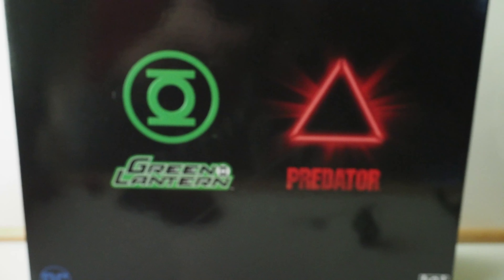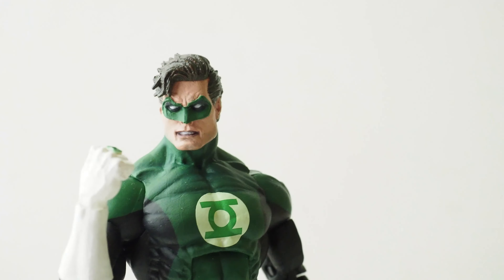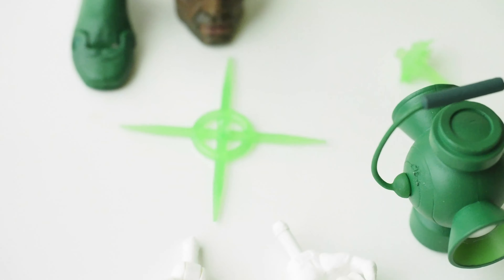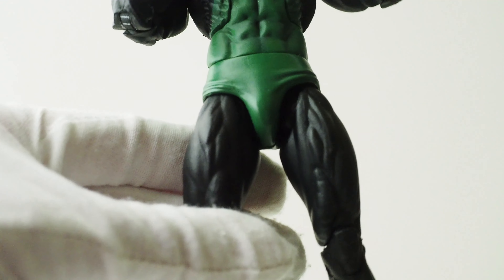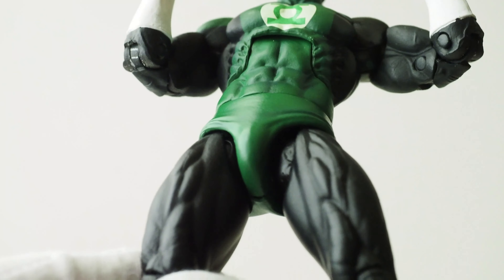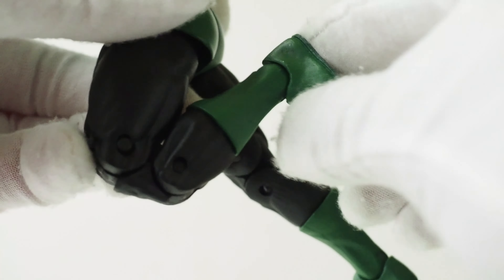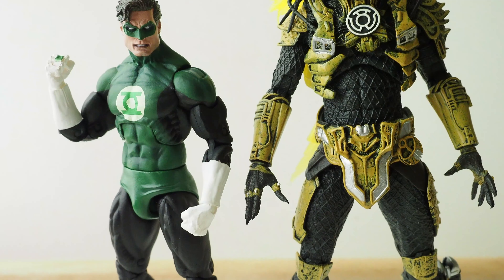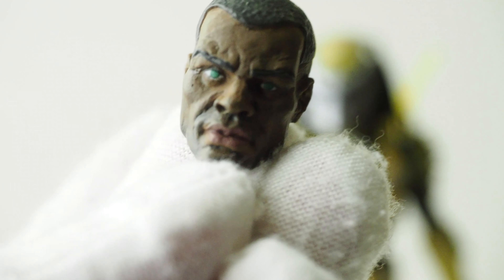NECA Green Lantern and Yellow Predator Figures set